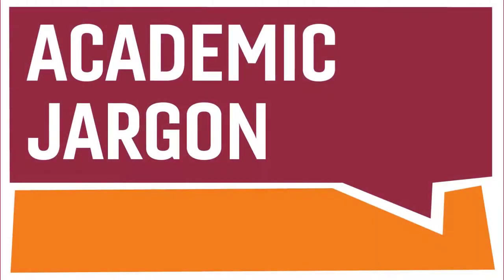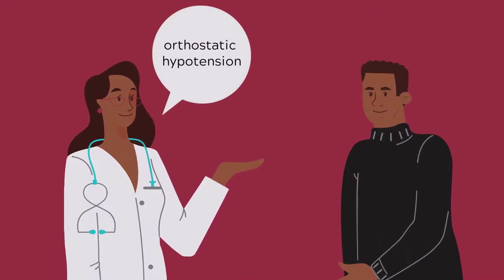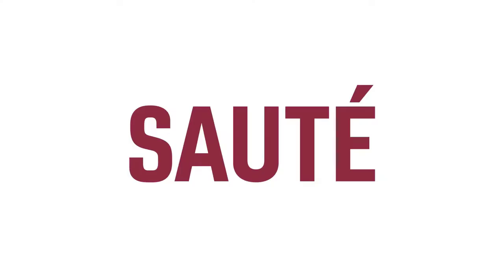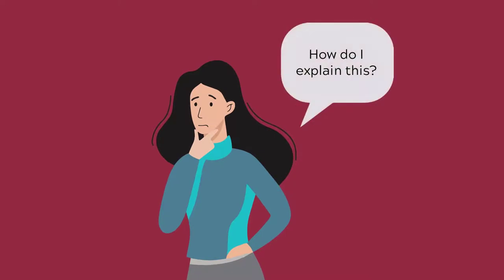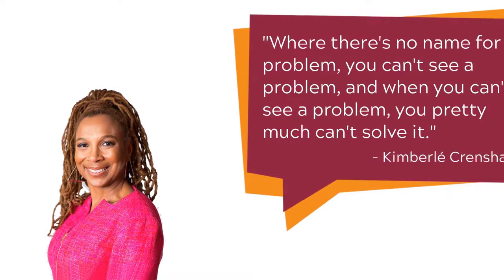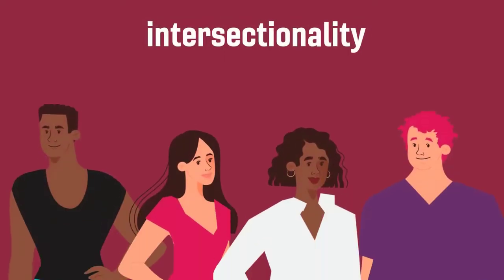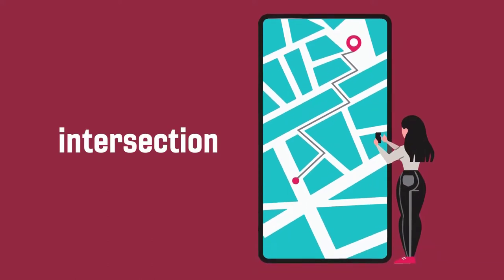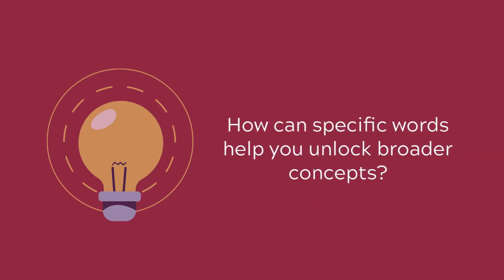Academic Jargon | Critical Concepts in Academic Research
Learn about about the pros and cons of jargon, including how it can help us understand and communicate complex ideas.